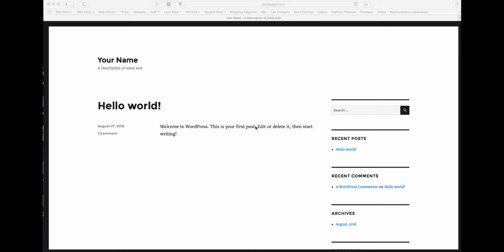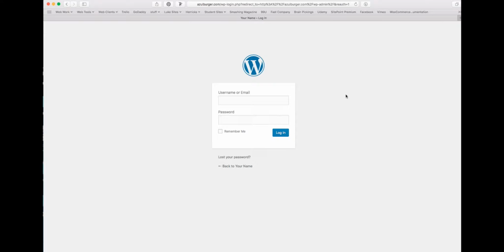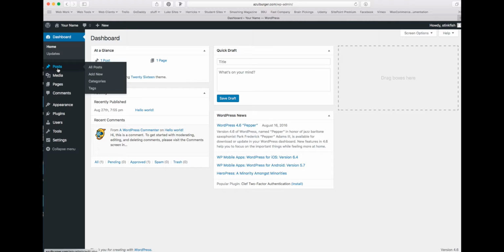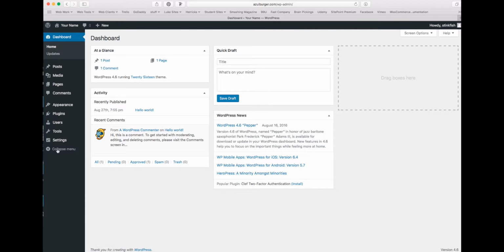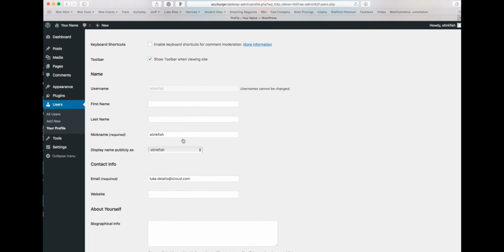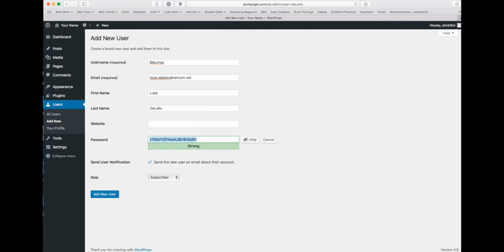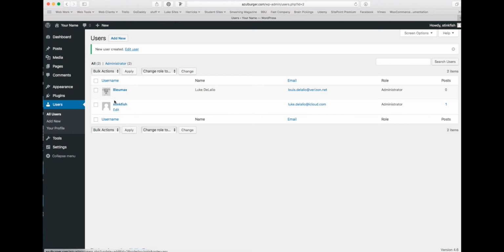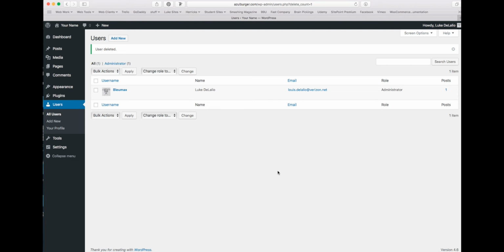Wordpress 101-03: Logging In and Security